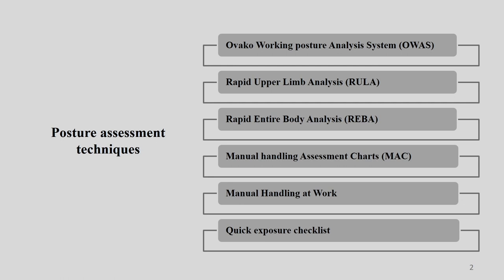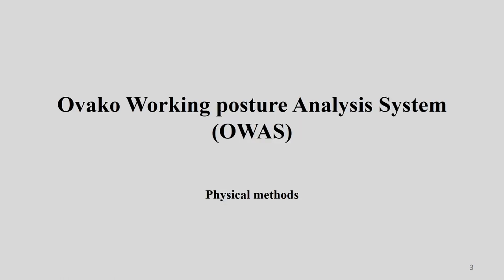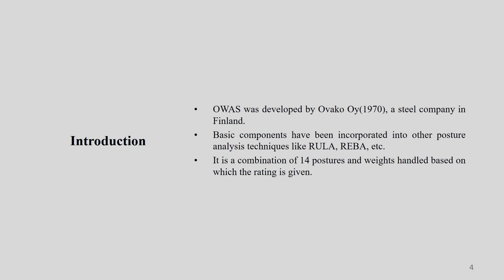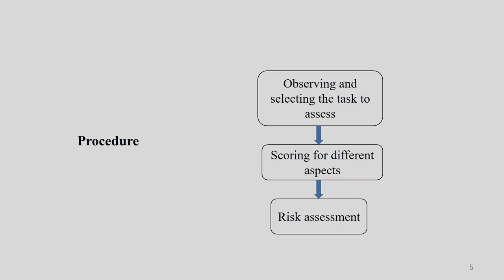Lec 7: Ovako Working posture Analysis System (OWAS)